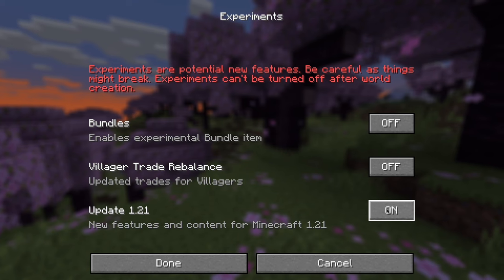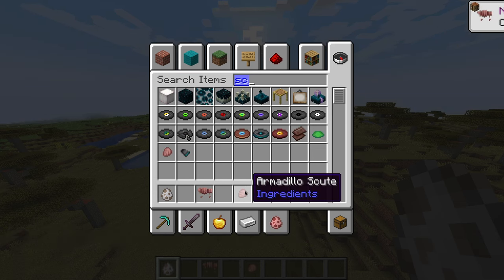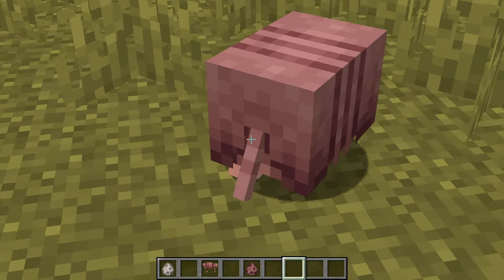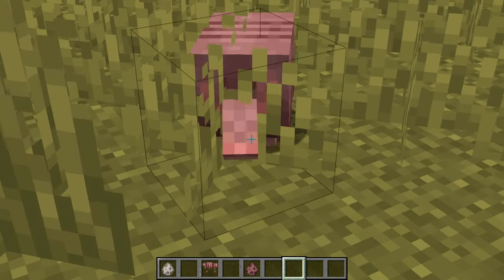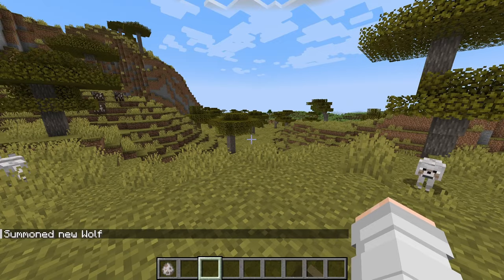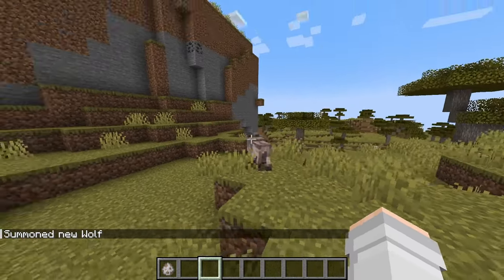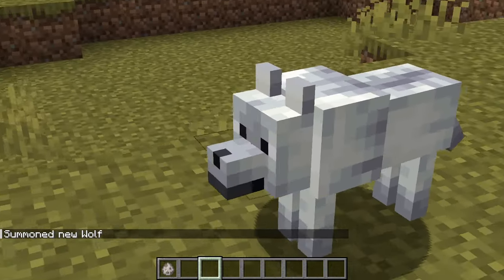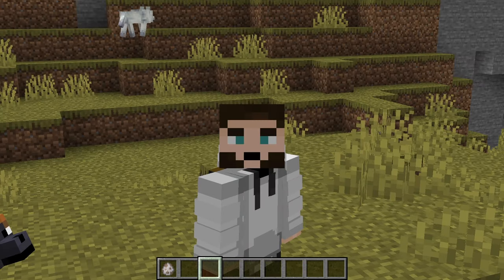Wolf.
Minecraft version 1.21 keeps giving us awesome surprises, and this time in the latest snapshot we finally got wolf variations! They are so cool!